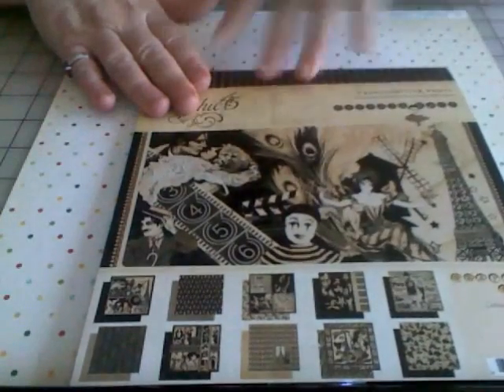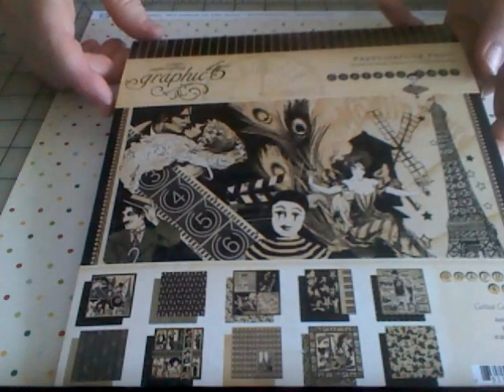Your Next Fabulous Scrapbook Haul - 2/17/2001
Half Off Tim Holtz Baubles and Blueberry Hill Line by Nikki Sivils.  Also show the new Graphic 45 Curtain Call papers